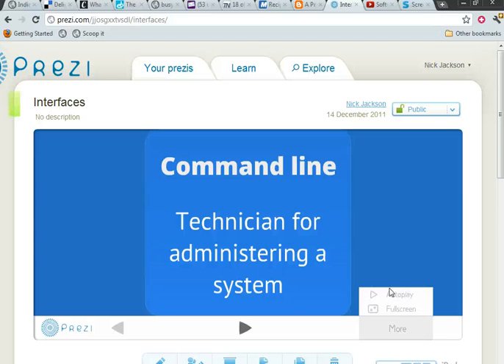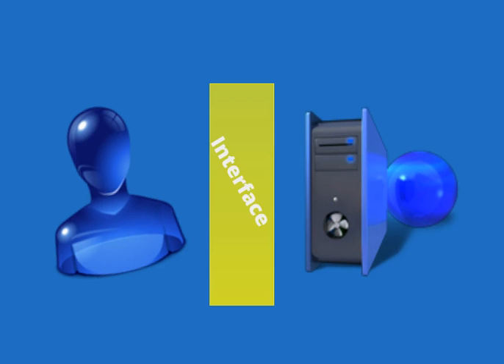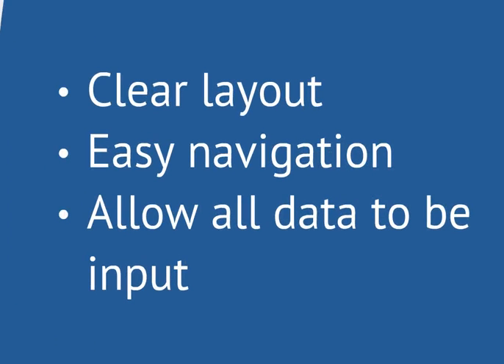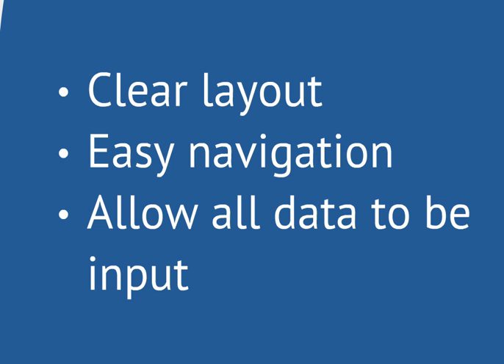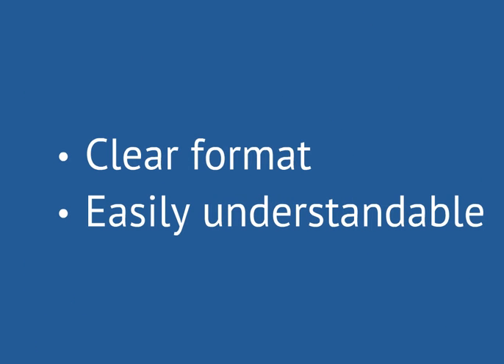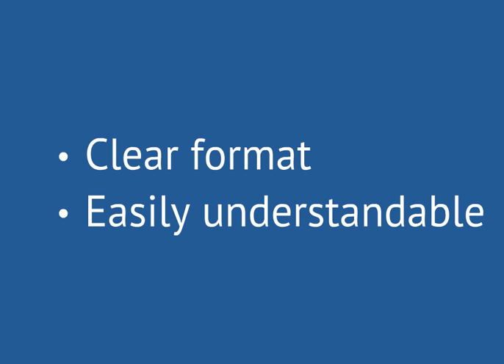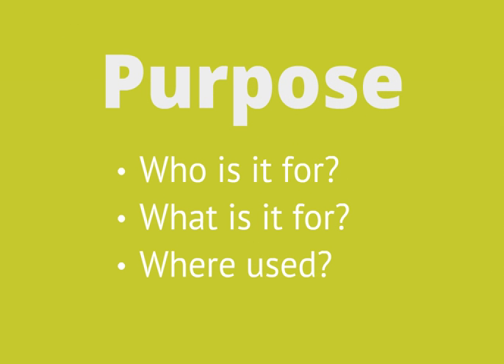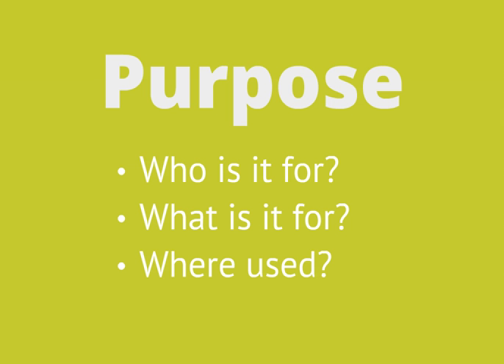Software - HCI (part 2)